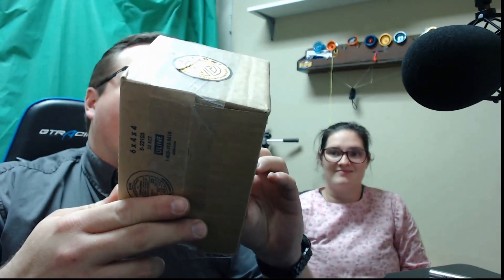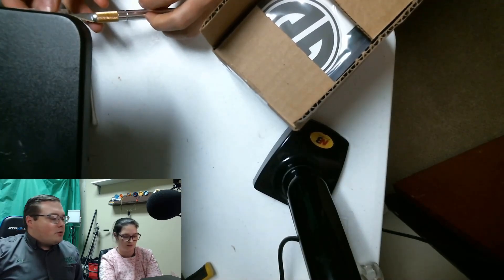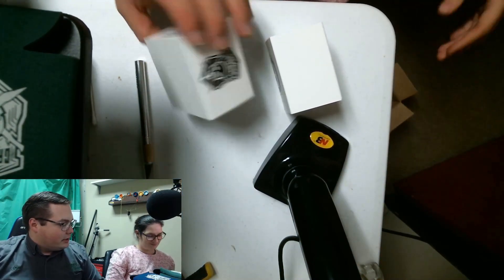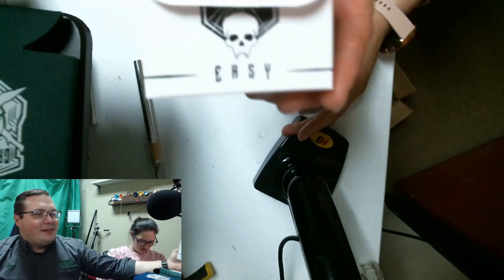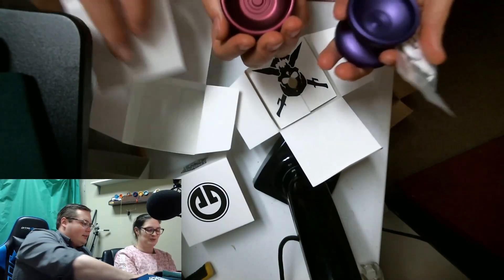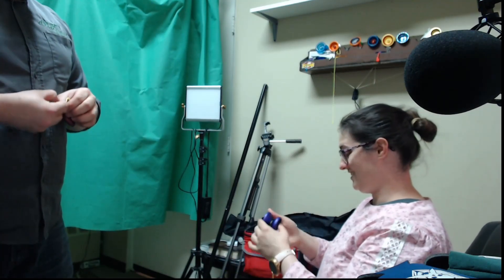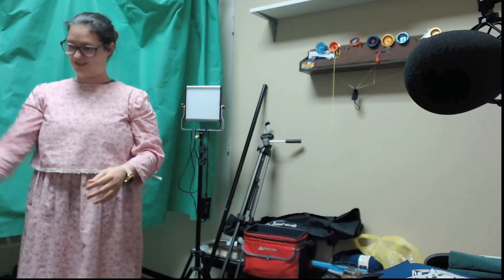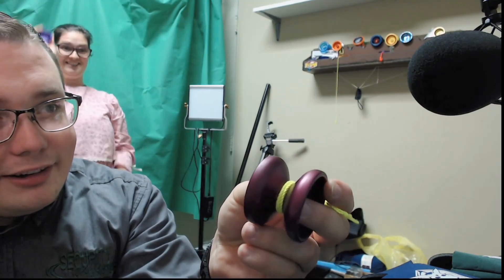G Squared Campaign Unboxing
We received our 2-pack of G2CAMPAIGN yoyos today and wanted to get them unboxed and tried out real quick. Totally love these things, G2YOYOS are everything they were ever hyped to be.
(We bought these with our own money, nothing was provided for free or for review)